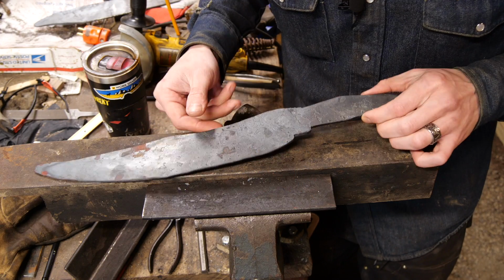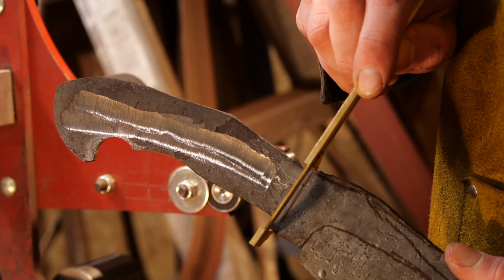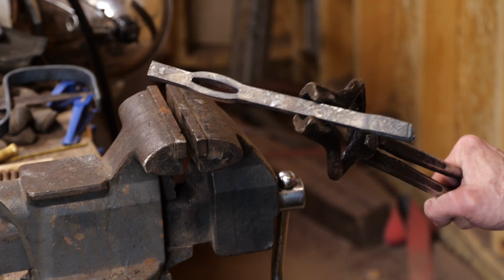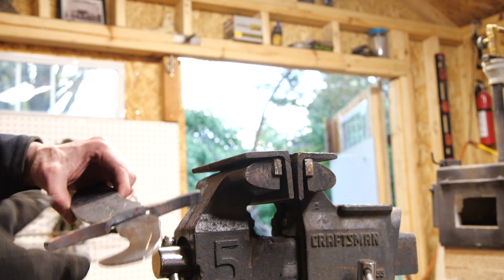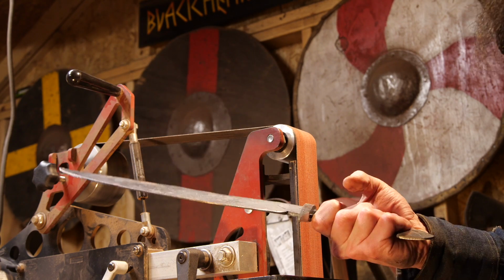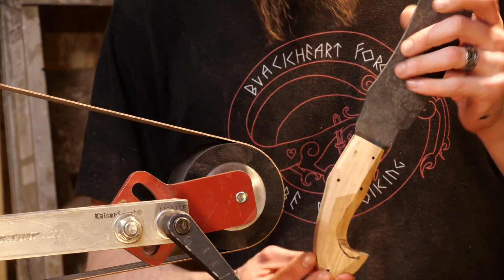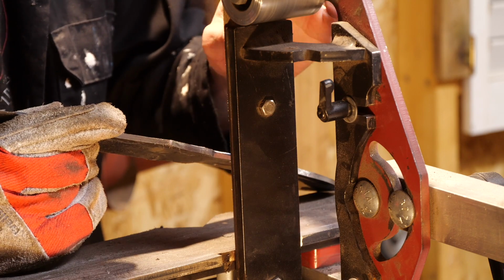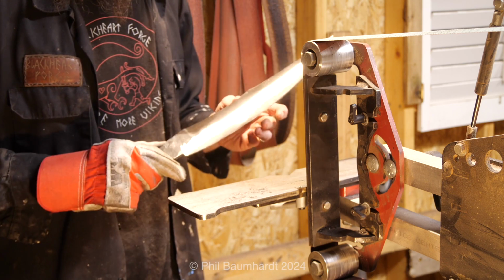"Tiger-Hound" Bowie Complete Build Part 2: Forging a Guard and Making a Curly Maple Grips